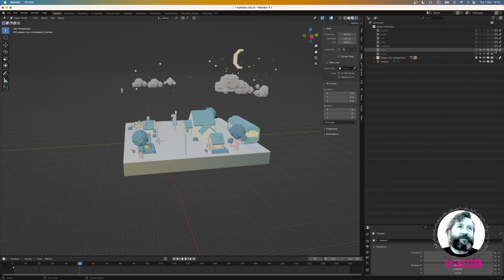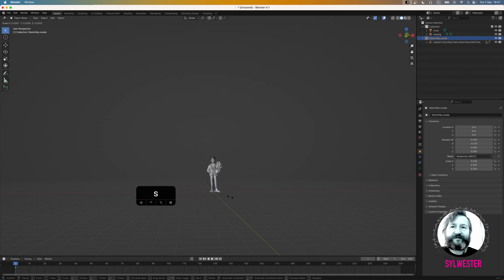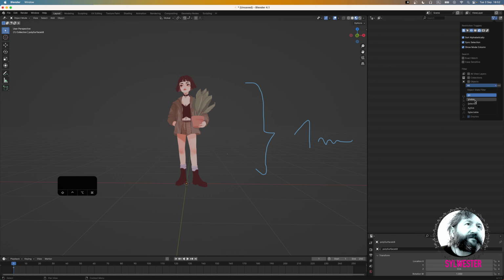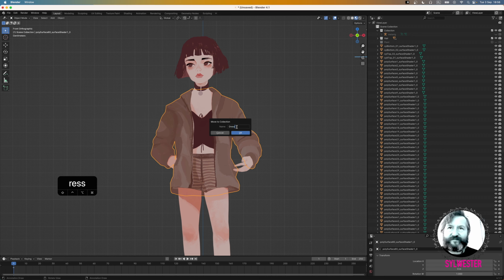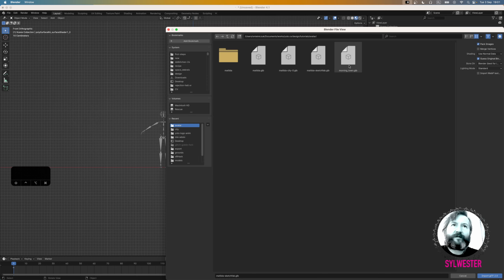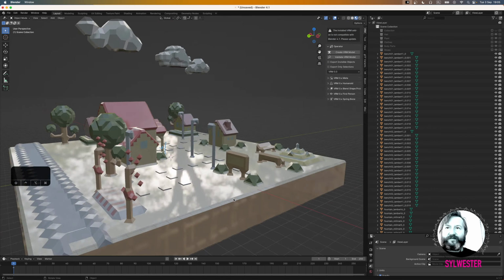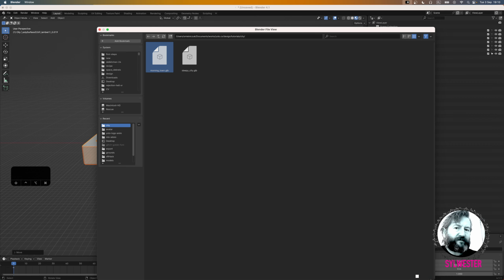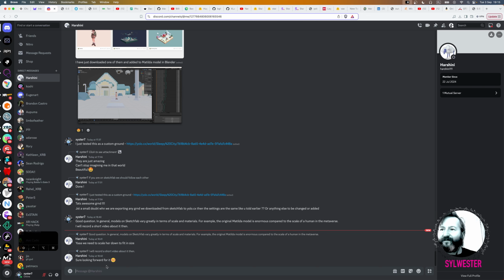Yolo.cx - Unscripted Tutorials - First Steps - Importing Models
1:34 - Downloading Matilda,
2:35 - Importing Matilda to Blender,
4:54 - Scaling down the model to armature height,
9:10 - Unparenting and cleaning empty nodes,
9:53 - Removing empty nodes,
11:55 - Moving hair geometries to the collection,
19:05 - Importing Morning Town City model.